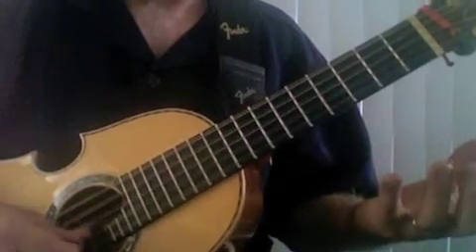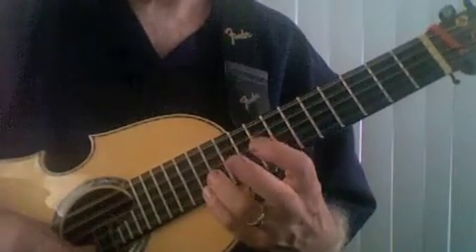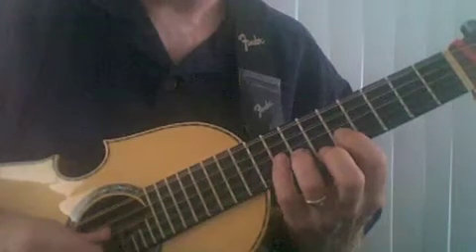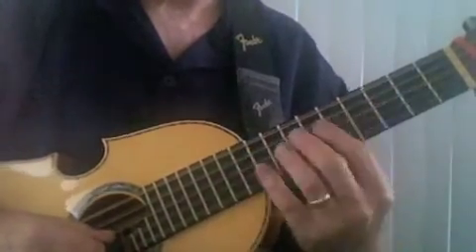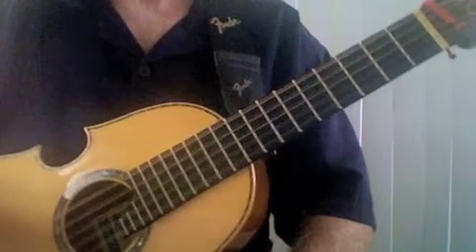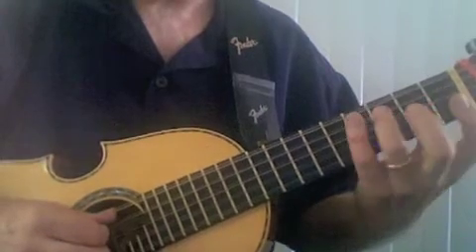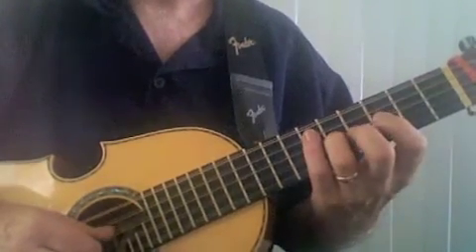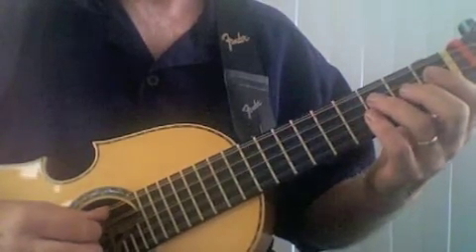Verde Luz Ending and solo